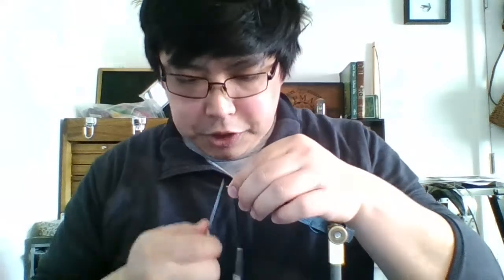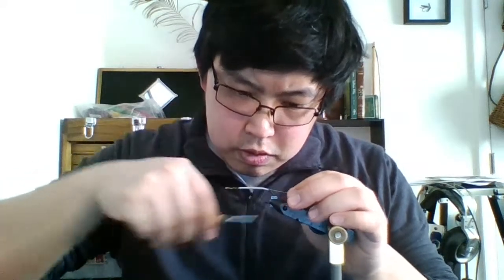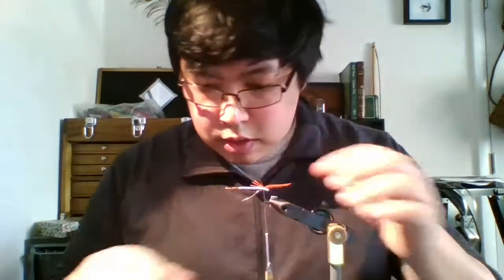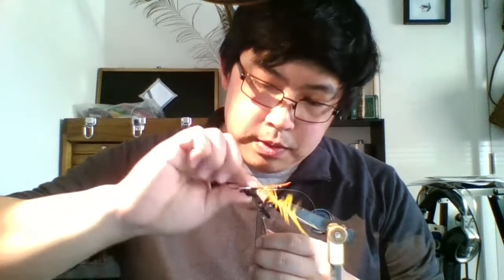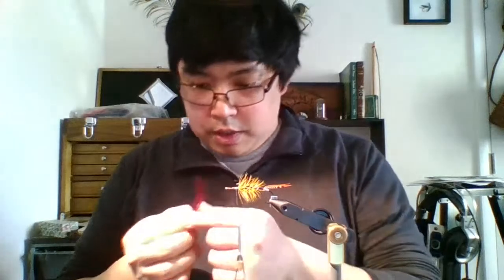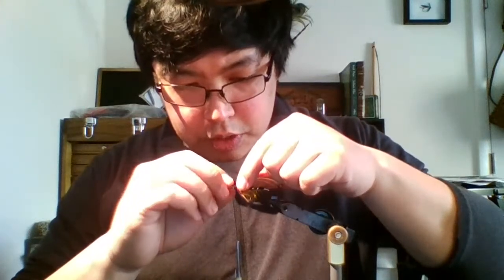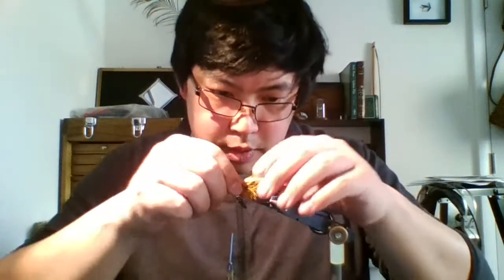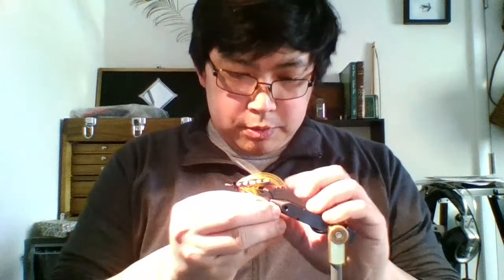Weekend Fly Tying Stream: Tying the Candlestick Maker classic salmon fly from Francis Francis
Rub-a-dub-dub,
Three men in a tub,
And who do you think they be?
The butcher, the baker, the candlestick maker,
And all of them out to sea.

Tying the Candlestick Maker by Francis Francis.

Thumbnail: The Butcher and Baker by Francis Francis

Candlestick Maker from Francis-Francis:
Tail: Scarlet ibis and wood-duck.
Body: The lower half is black silk then black pig’s wool, very bushy towards the shoulder and picked out at the breast.
Rib: Broad silver.
Hackle: Golden Olive.
Throat: Claret.
Wings: Five or six toppings with double jungle cock on either side..

If you would like to see more of my work check out my Instagram

**Give Away!**
I'll be giving away some fishing-quality flies when I reach 500 followers on Instagram!